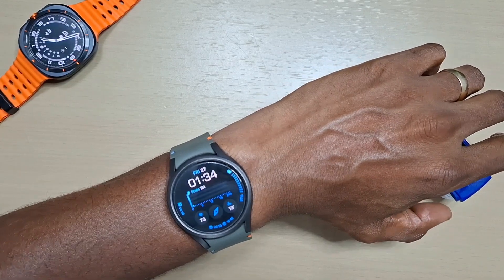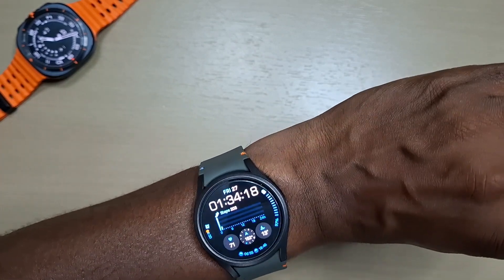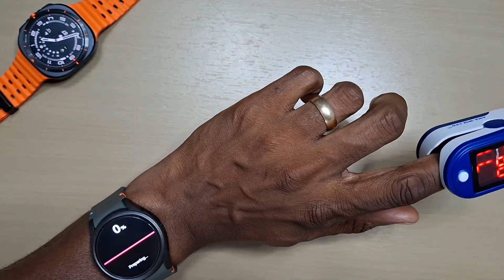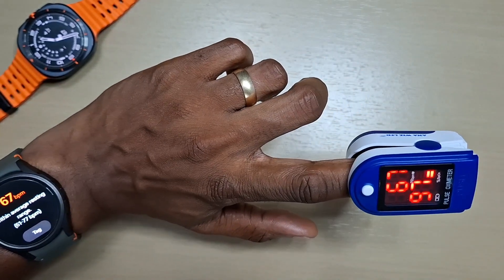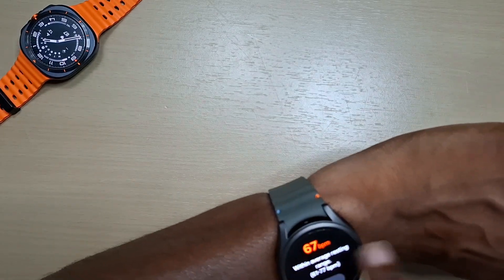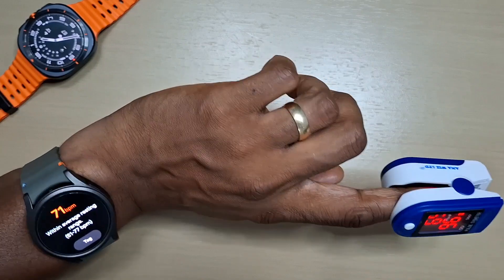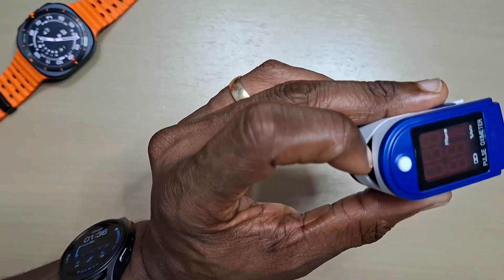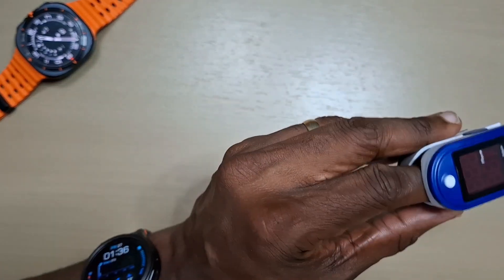Samsung Galaxy Watch 7 Optical Heart Rate Monitor Vs Pulse Oximeter